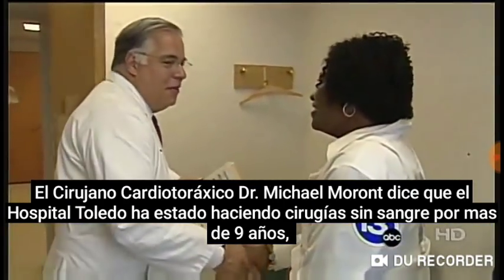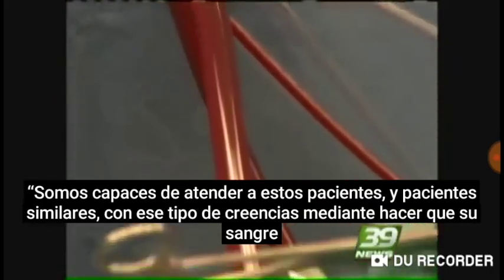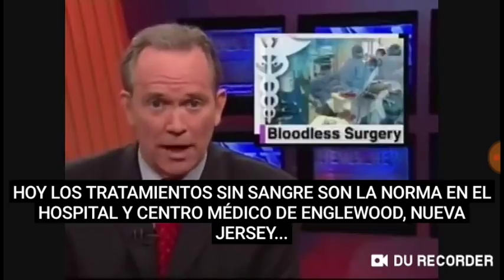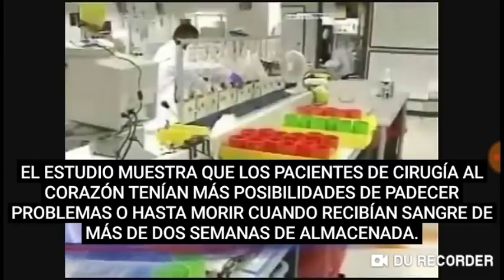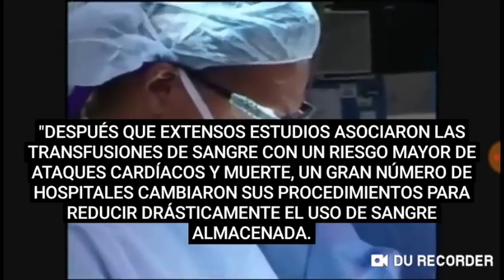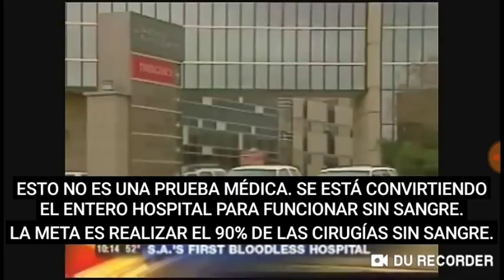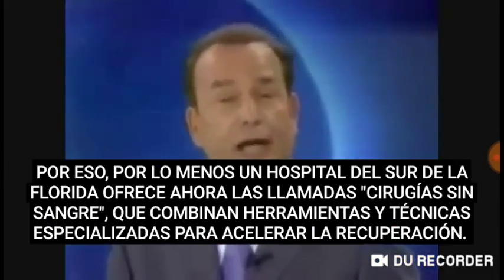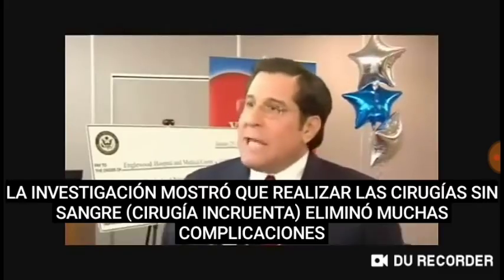TRANSFUSION DE SANGRE, medicos y hospitales opinan